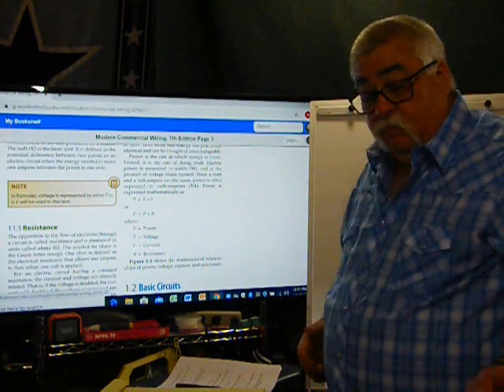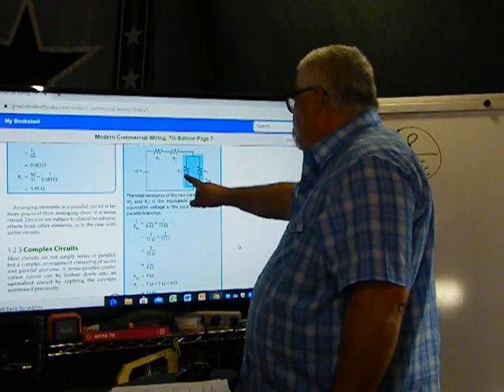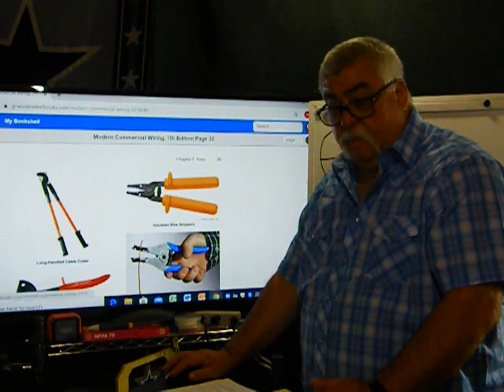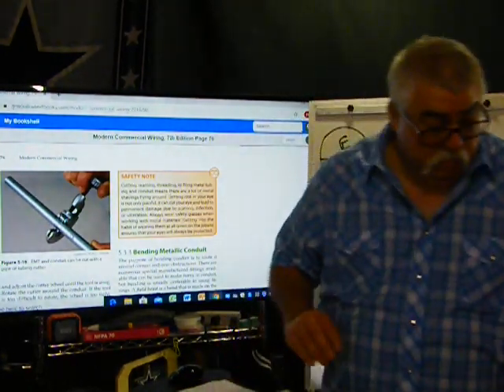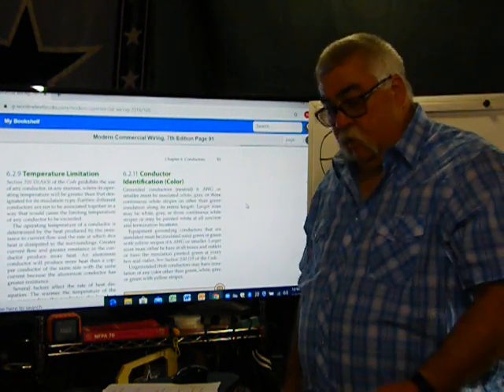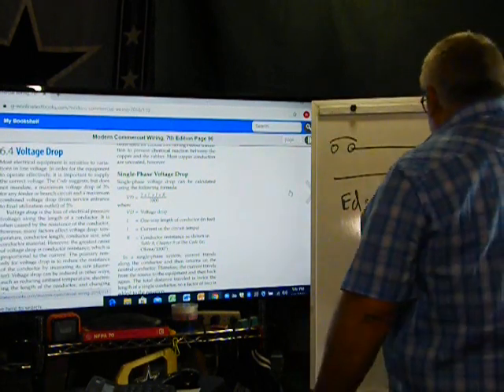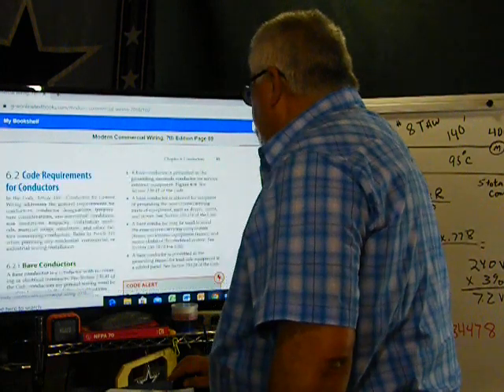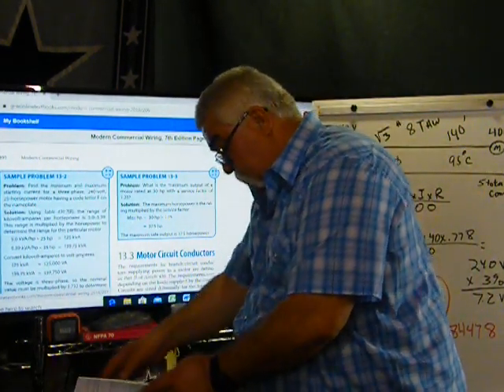Final Exam Review 001 NVOC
Electrician 3 NVOC final review